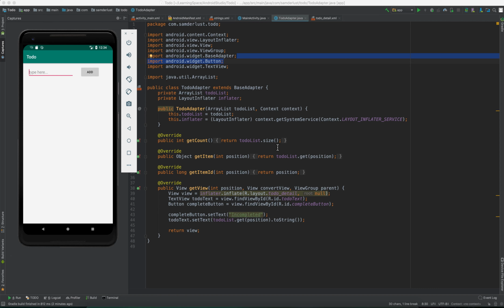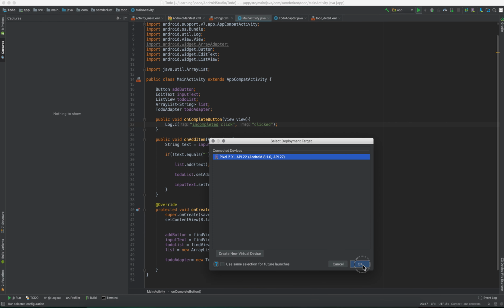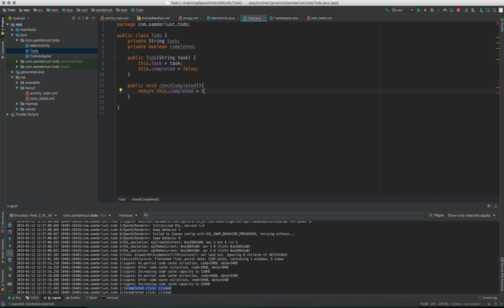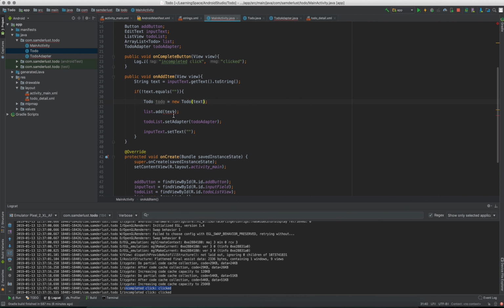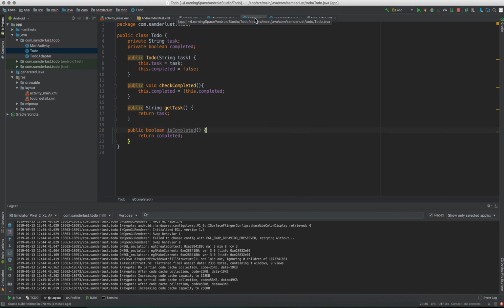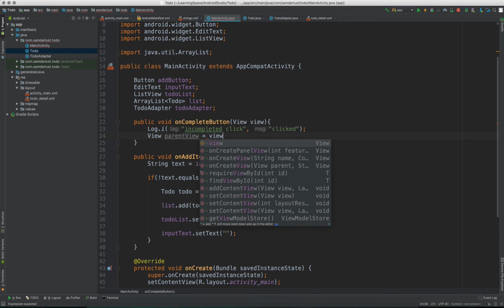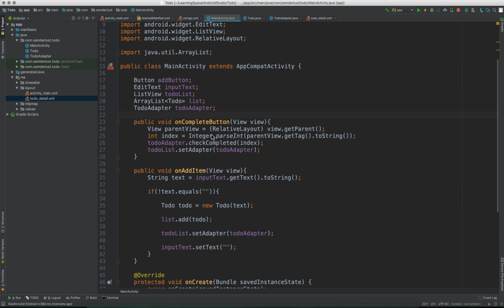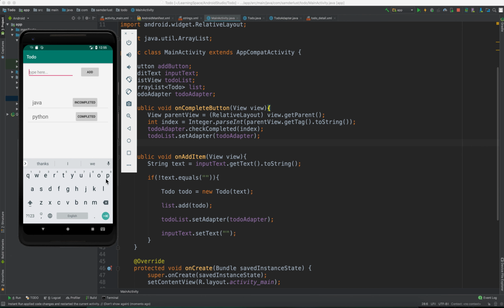Android Todo app - part 3: Button to check the tasks complete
In this video, we will make some change to the app as well as make every task could be check as completed or incompleted